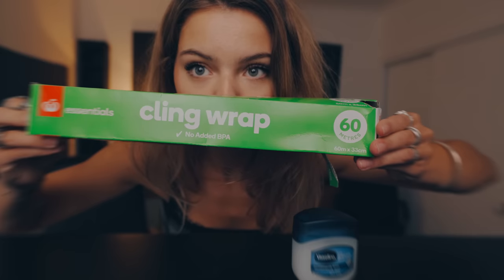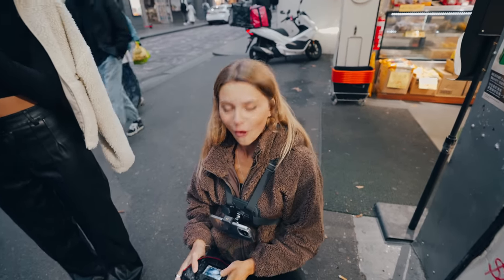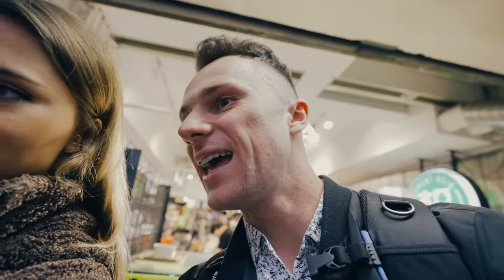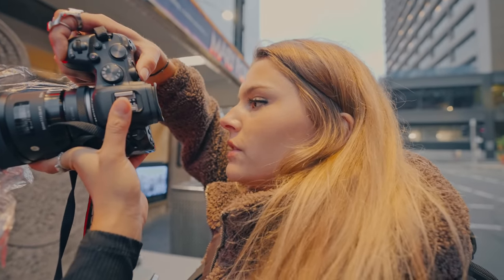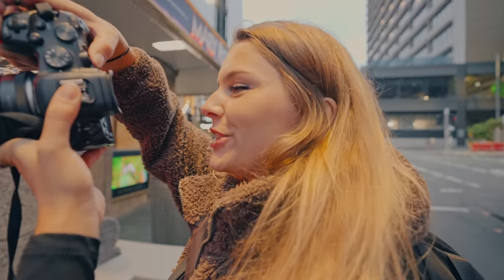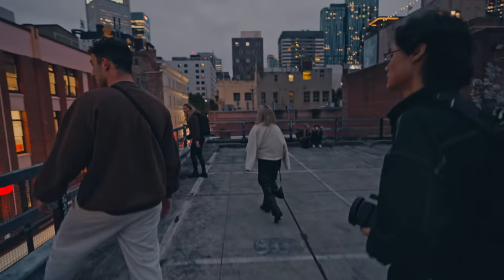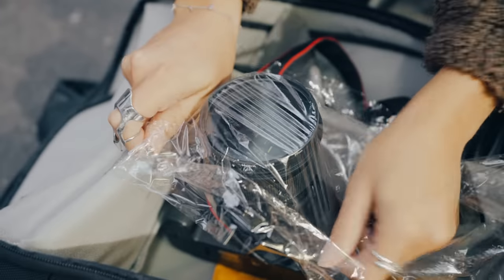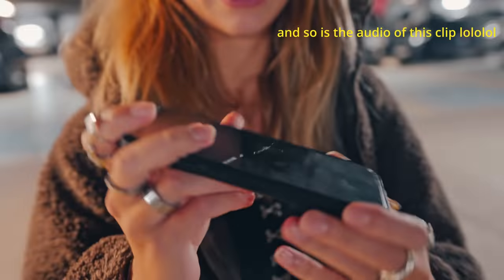I didn't think this would work...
In today's video I share a very easy trick that you can use straight away! Creating that Dreamy look, using Vaseline✨

Faye

✍🏼 Using the Editing Software Adobe Photoshop 2023.
💻 Editing on the Macbook Pro (16-inch, 2019).